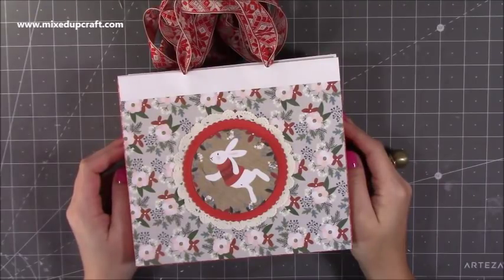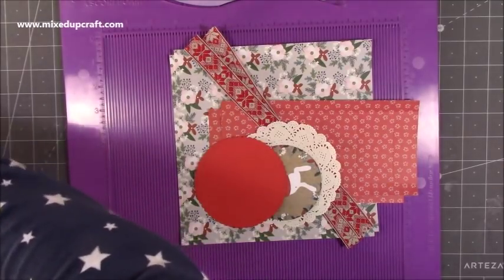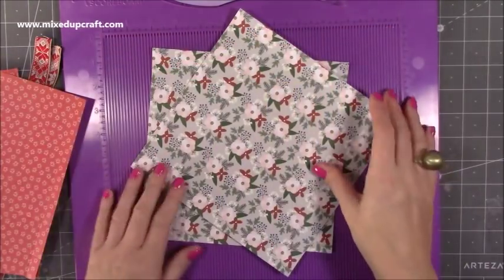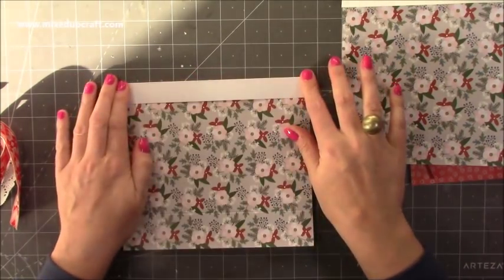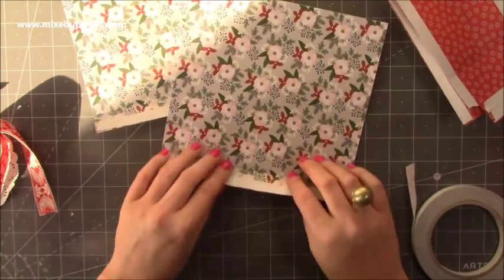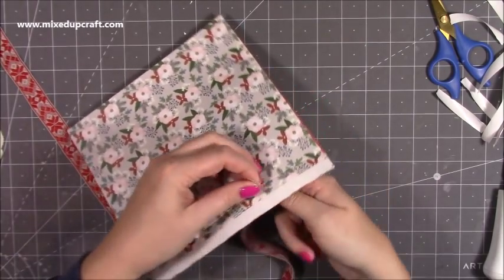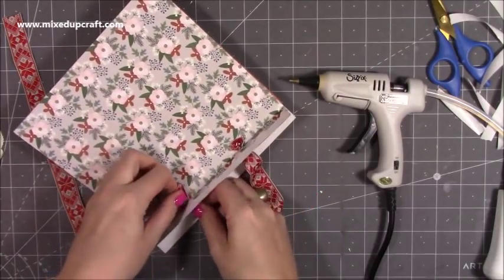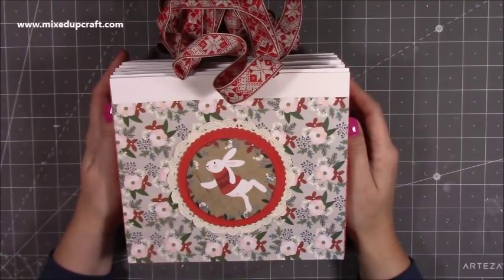8" X 3" x 7" Fold Flat Gift Bags Using 8" x 8" Papers | Craft Fair Seller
Learn how to make these fold flat gift bags using 8" x 8" papers.

My Purple Scoreboard by Hunkydory.

Sam